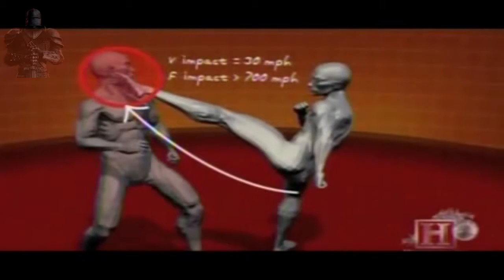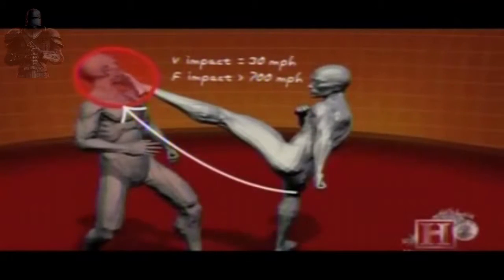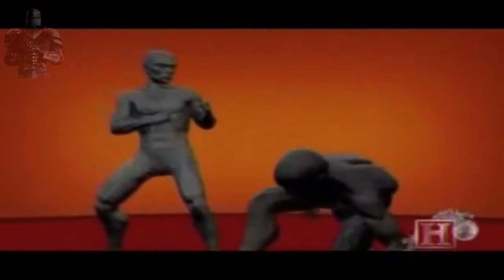Обучение правильные удары ногами руками комбинации TaeKwonDo Tornado Kick